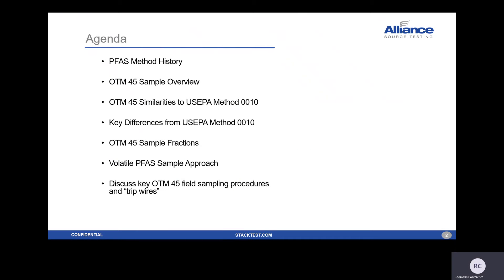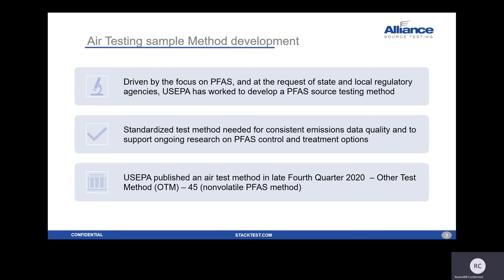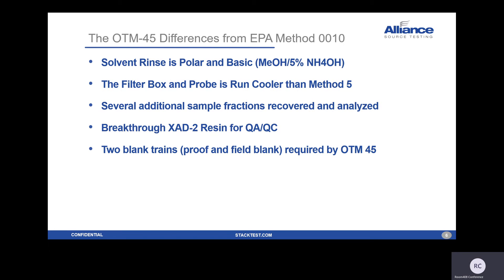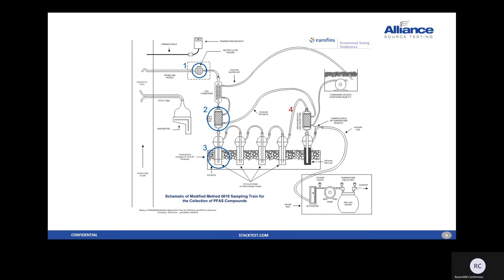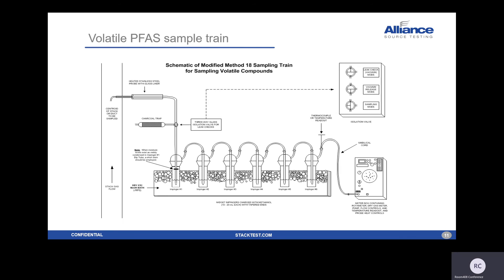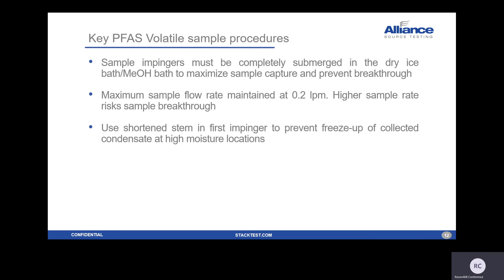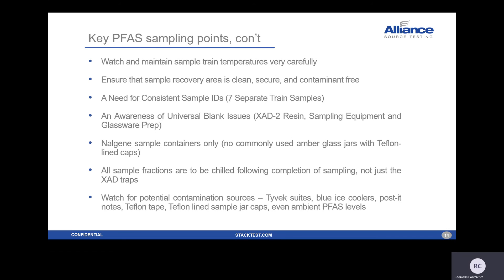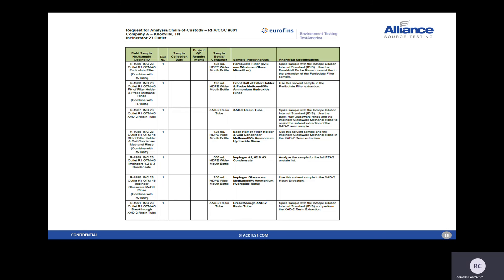Alliance Technical Services, PFAS Compounds in Source Air, David Ostaszewski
Stack testing with regard to PFAS is discussed.